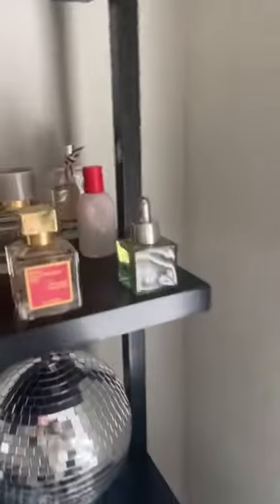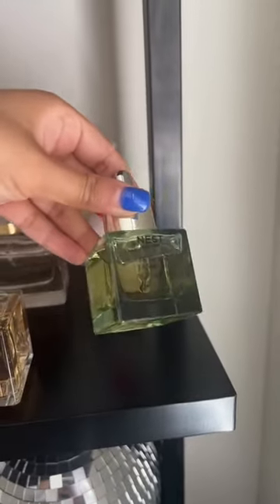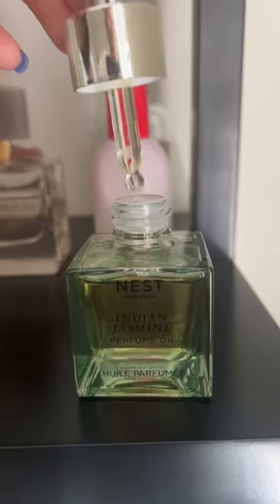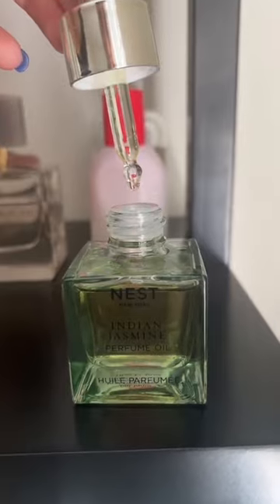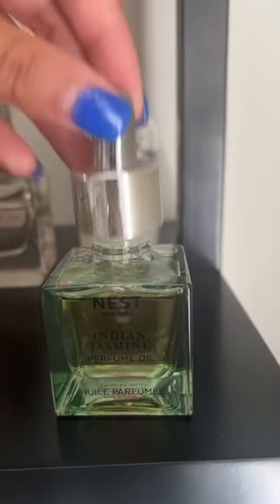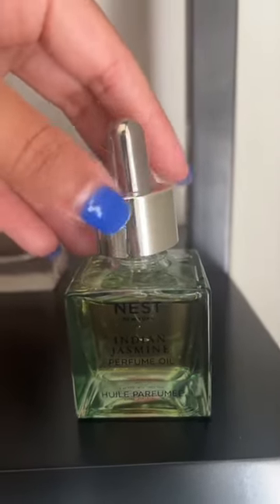Nest perfume oil